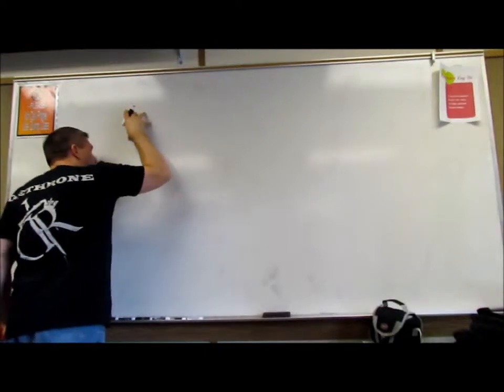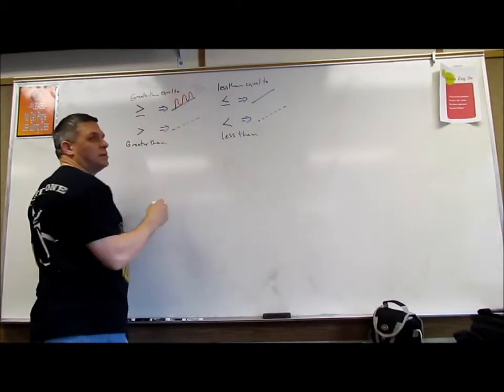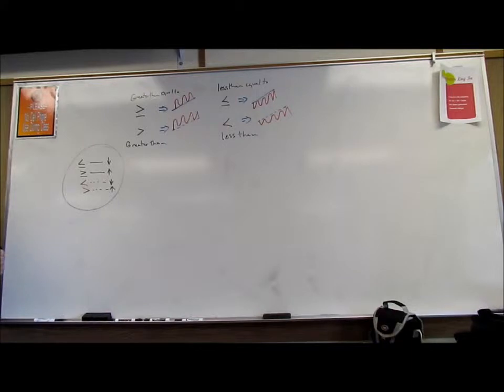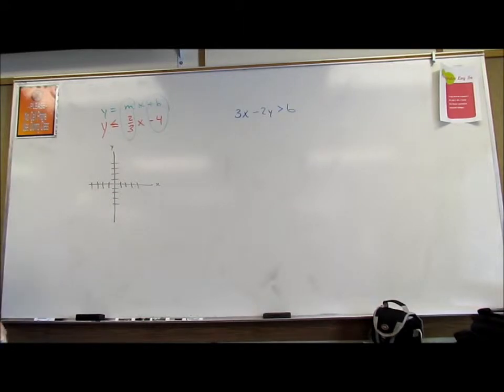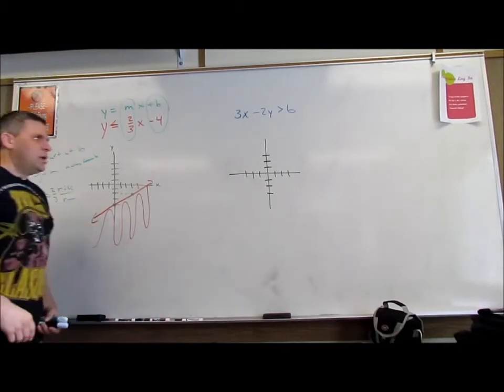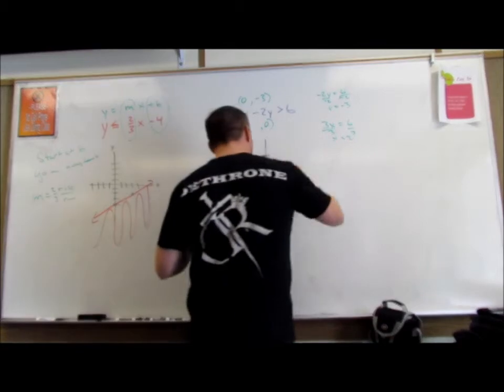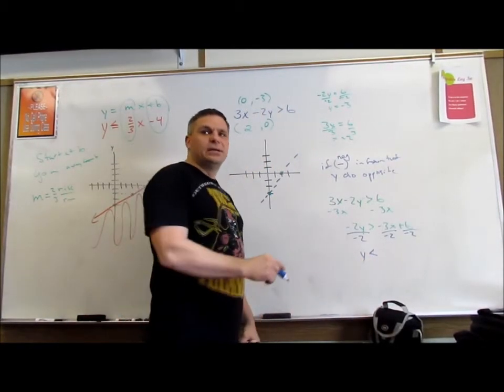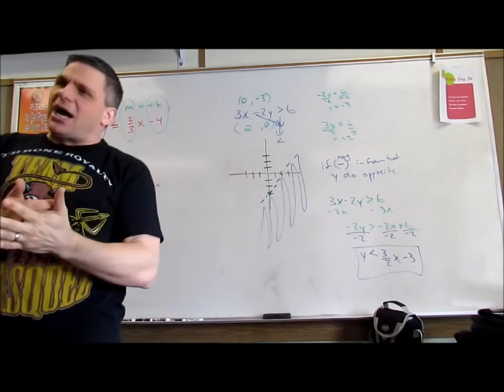Math 99 Graphing Inequalities and lines